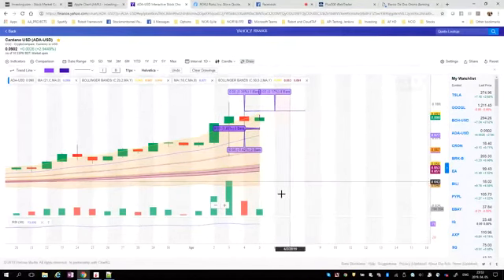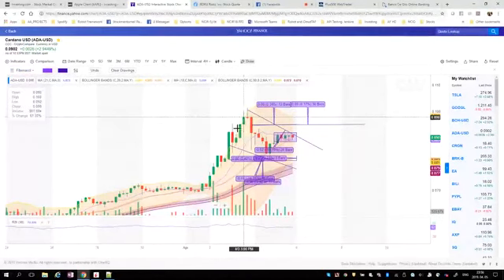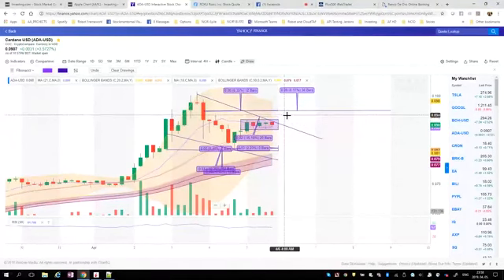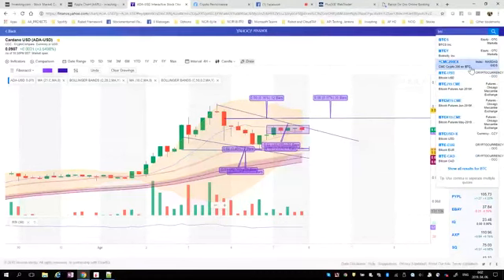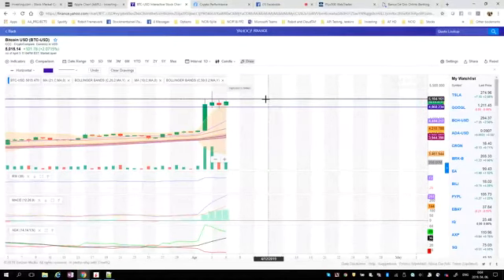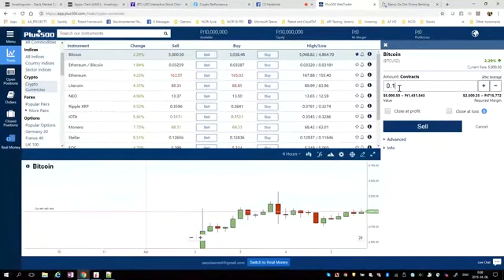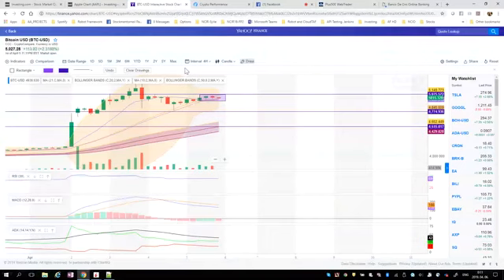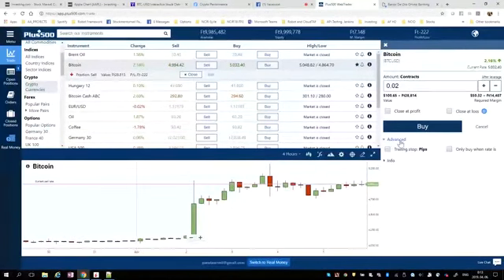Crypto Sentiment 04.06.2019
Welcome to TradeOps Channel!!!

My mission is simple, to provide and share easy-to-understand and systematic methods in trading any kind of market.

If you wanna learn from my trading techniques and strategies?

The list below are the topics that you can learn from me in a private online session. Choose according to your needs:

 1. One-on-one online Trading Mentorship Courses Offered
  1.1 Fundamental analysis
  1.2-1.4 Technical analysis (part1-part4)
  1.6 Trading US stock market
  1.7 Basic Options Trading in US Stock Market
  1.8 Intermediate Level Option Trading in US Market
  1.9 Advance Level Option Trading
  1.9 Weekly and Monthly Option income strategy, Earning season strategy
  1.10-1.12 Option Trading in practice (part1 to part3)
 2. Forex Trading
 3. US Stock Market Trading
 4. Crypto Trading My main goal is to share my investing techniques to  all investors/traders investing stocks in Philippines. I also share information and helpful knowledge related to stocks.
If you would like to book a session with me for stock mentoring via online, drop me a PM on this channel or at my FB account.
Also available is my weekly stock update/picks.